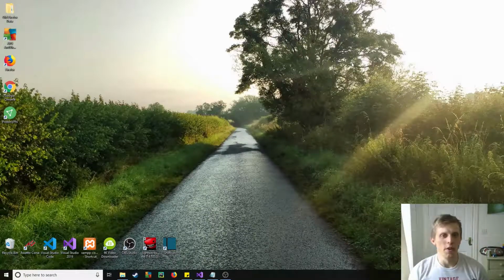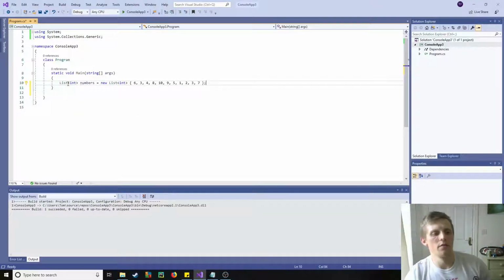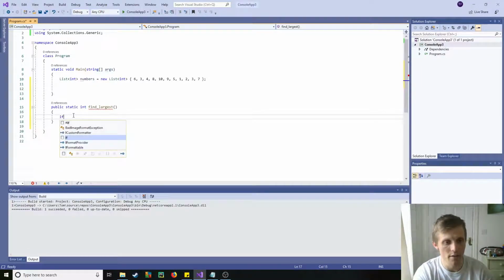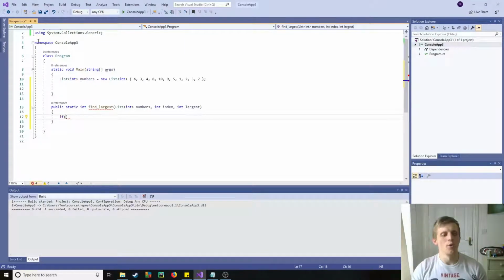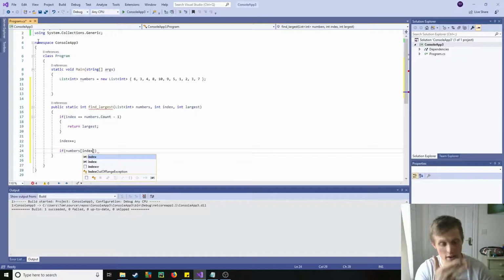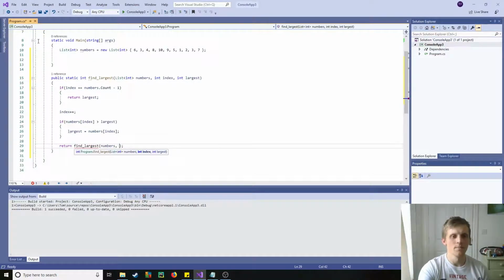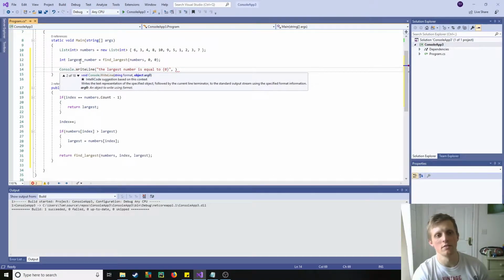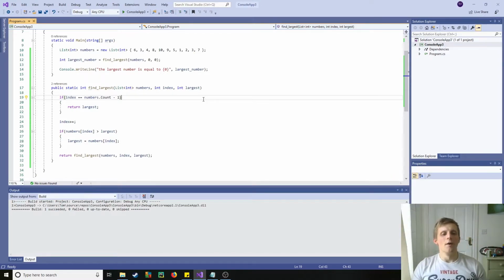C# for beginners 5. - Learn recursion in under 10 minutes!!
This video will tech you the basics of recursion in 10 minutes!